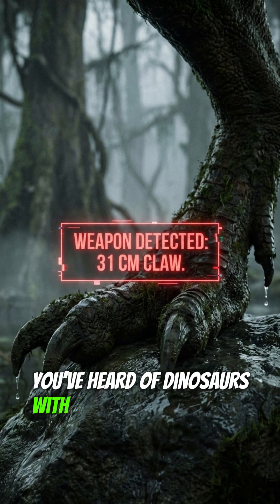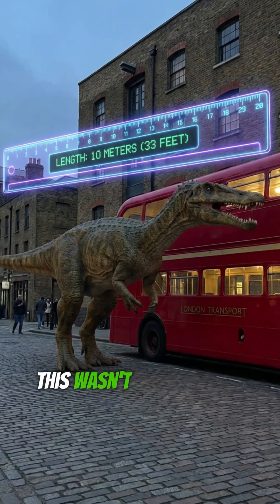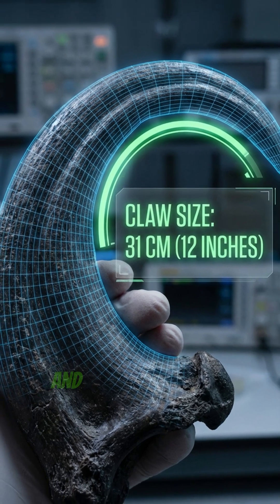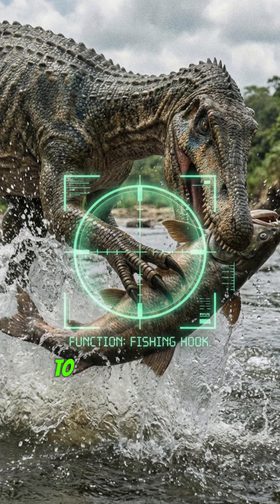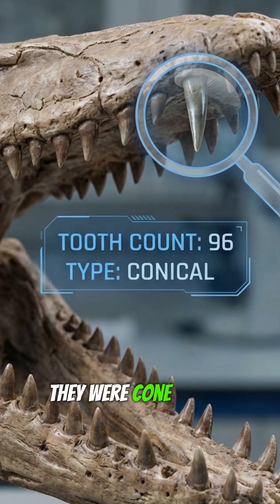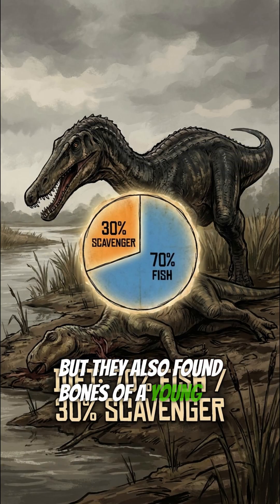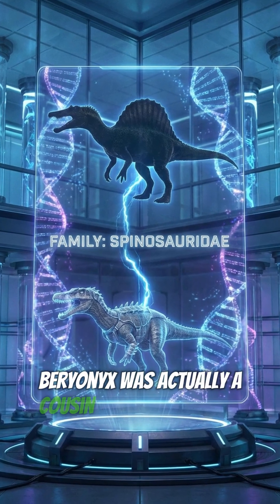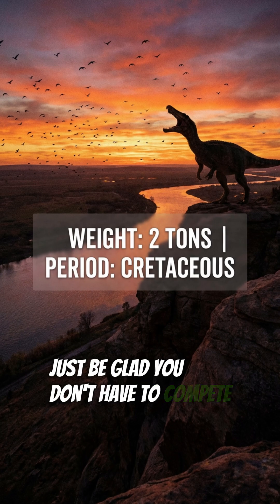Baryonyx: The Swamp King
Meet Baryonyx, the British dinosaur with a 12-inch thumb claw! We explore its crocodile-like jaws, the fossil evidence of its last meal, and how it hunted. Discover the "Heavy Claw" of the Early Cretaceous.